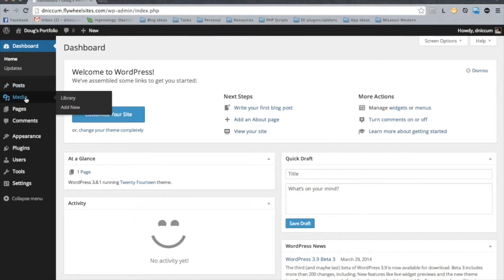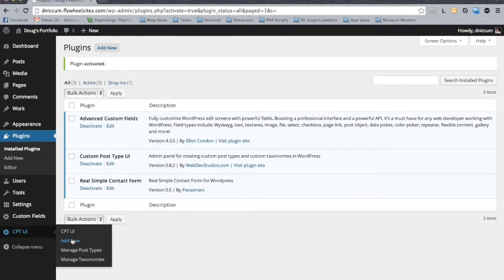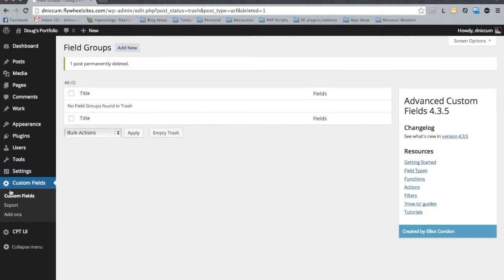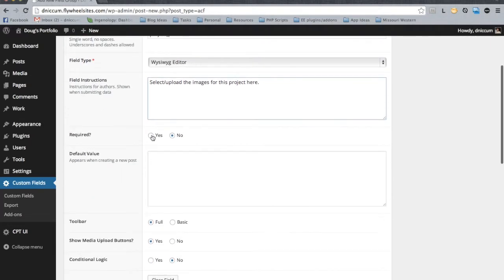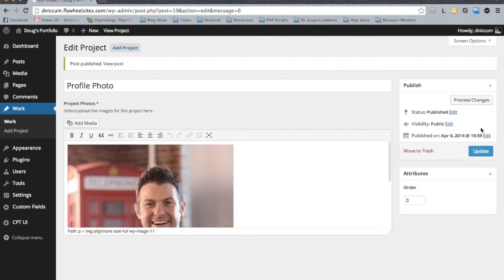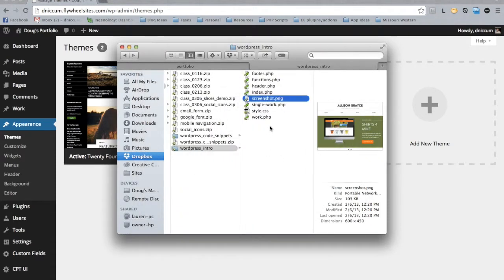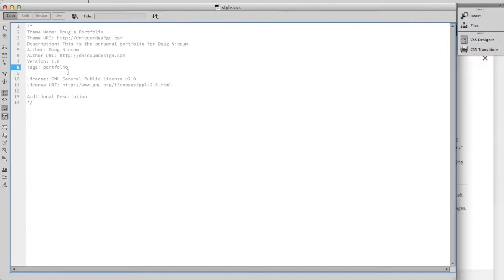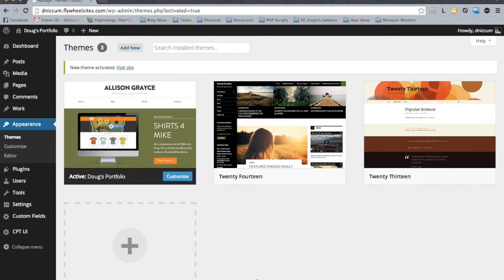Intro to WordPress Theme: Part 1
In this video, I show you how to install a few different plugins, setup custom post types, and integrate new fields into those post types. I then wrap it all up with a quick intro into template development.